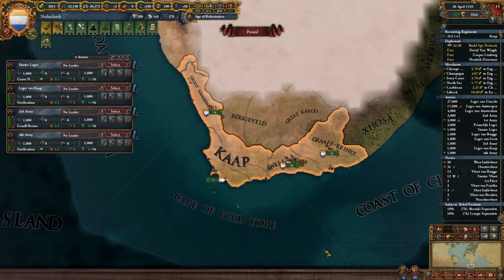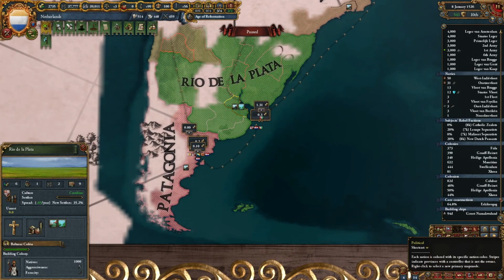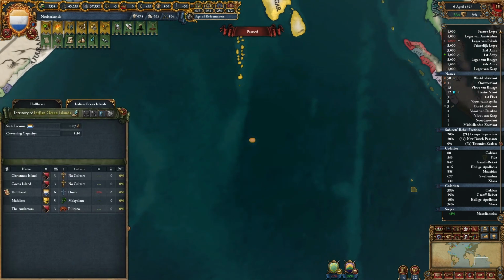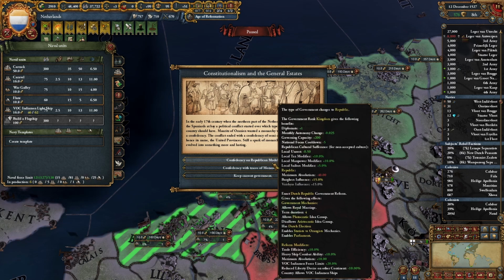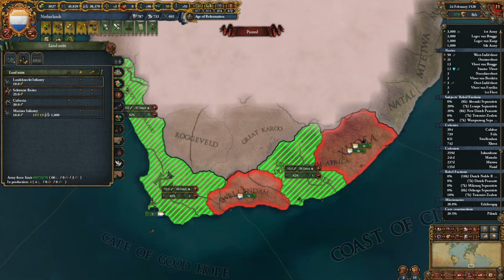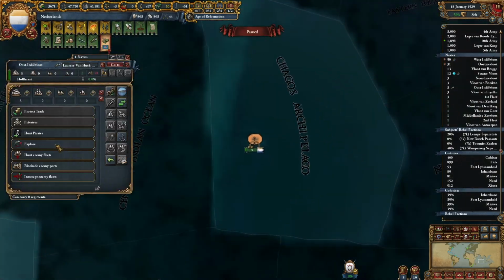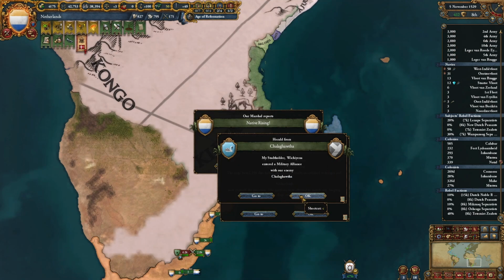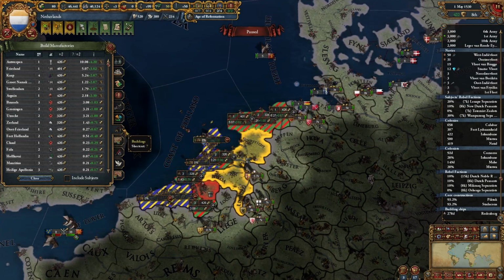I Declared the Dutch Republic as the NETHERLANDS in EU4 1.37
Today, we establish our republic ladies and gents. We also go on a massive colonial boom with multiple wars in North America and a full occupation of the South African coast.

Graphics mod: NII's Graphical Pack